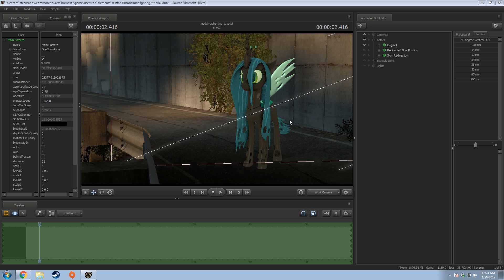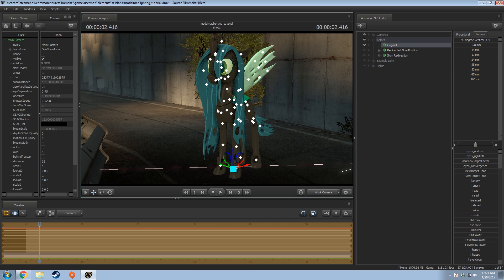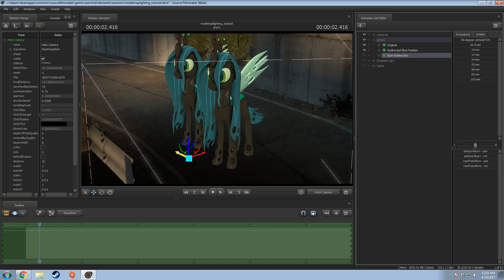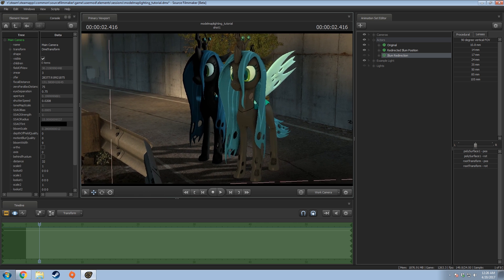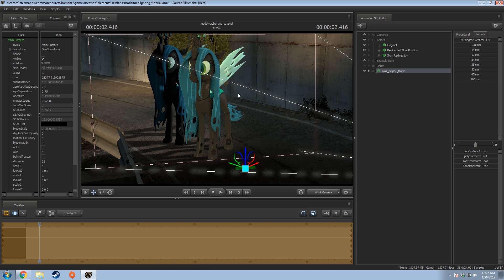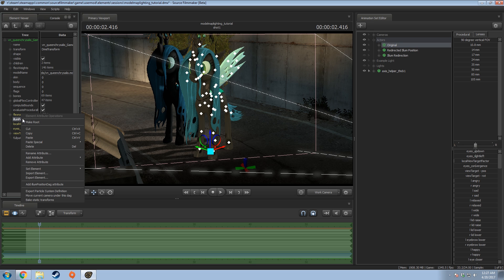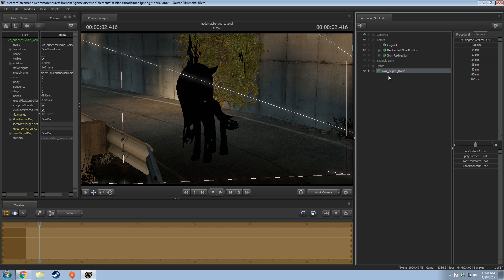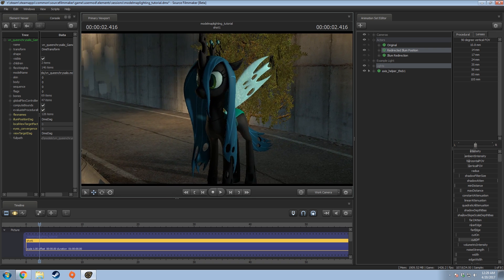SFM Tutorial: Illum Position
Illum Position is a property on a model that determines where the maps lighting is to be taken in to effect. You are able to redirect and reposition what the map references and gain some nice control over how a model is lit in pre-lighted maps.  Very nifty tool to have on your belt. :)

I know a different tutorial won for which to make first, but this one was way easier to plan out, so just threw it together.

My DeviantArt!